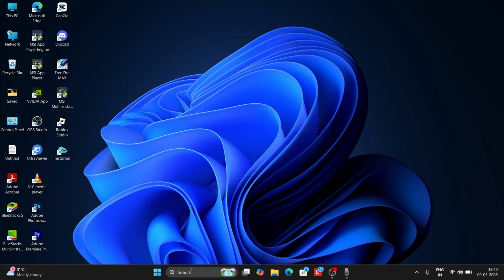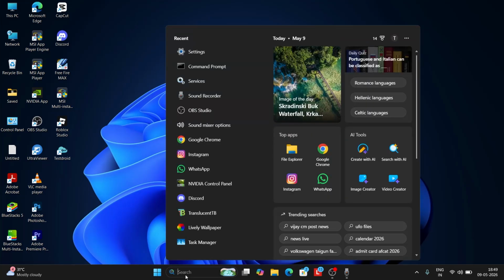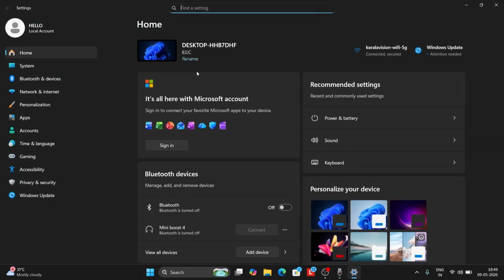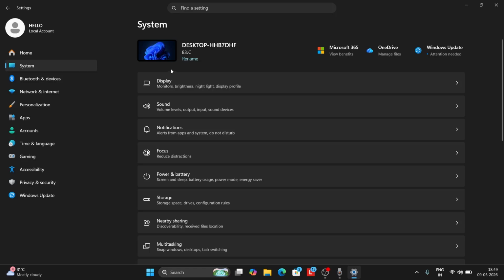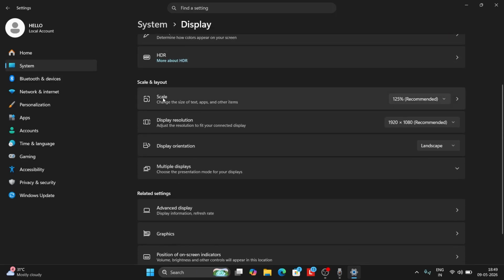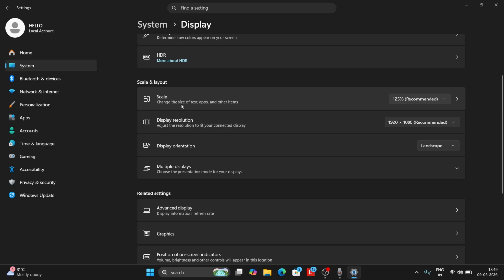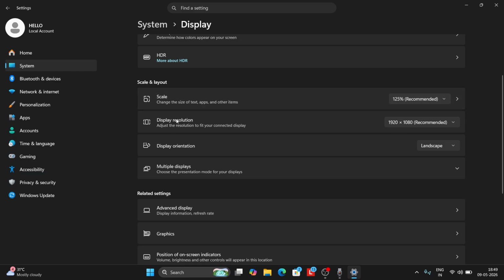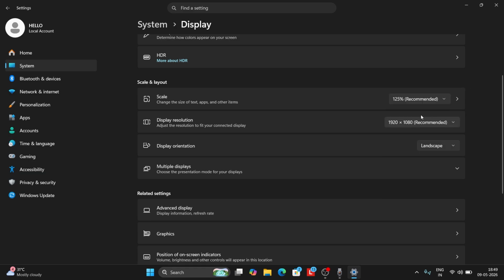How To Fix Windows Display Size Too Big (Easy Guide)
Fix Windows 11 Display Size Too Big on Screen | Learn how to fix oversized screen display issues by adjusting display scaling, screen resolution, text size, and graphics settings for the best Windows 11 display experience.